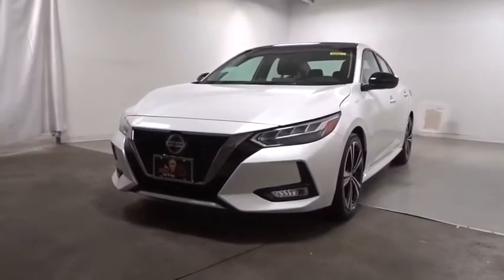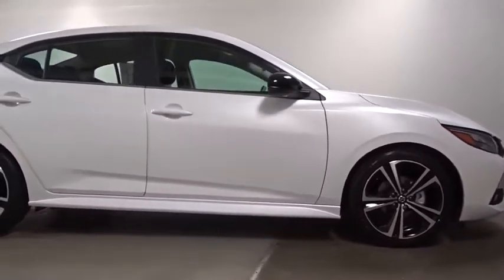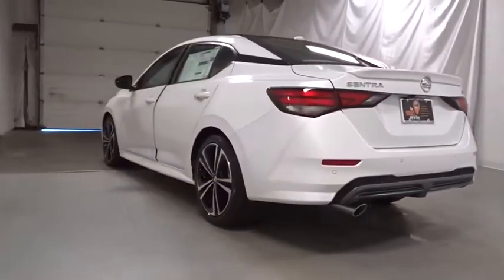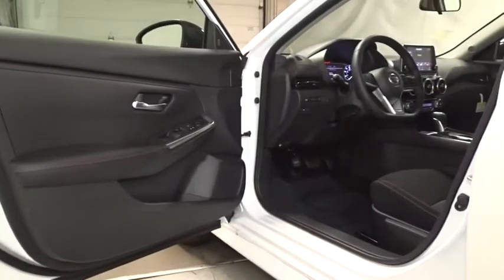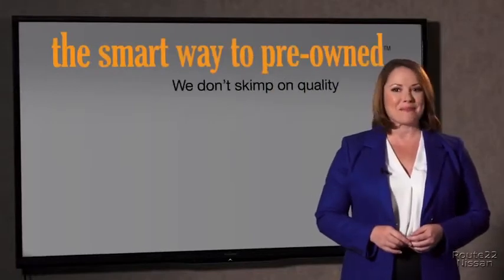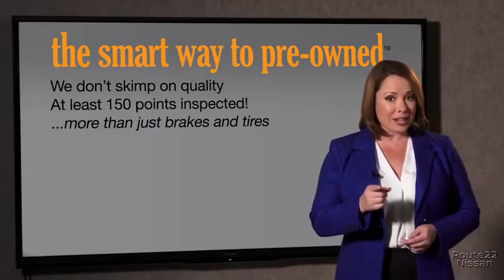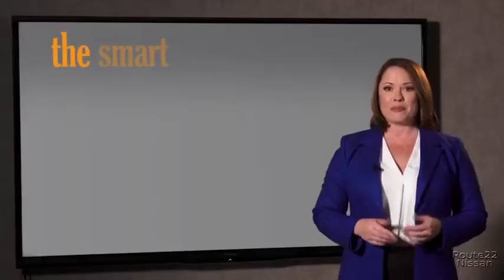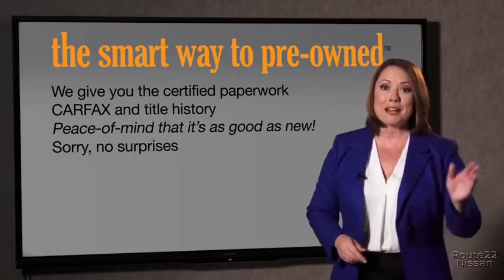2020 Nissan Sentra Hillside, Newark, Union, Elizabeth, Springfield, NJ 400671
2020 Nissan Sentra available in Hillside, New Jersey at Route 22 Nissan. Servicing the Newark, Union, Elizabeth, Springfield, NJ area.

The Smart Way to Buy! Are you tired of hidden fees and bogus rates ruining your search process? Now there's a way to avoid all of the nonsense Introducing the smart way to buy from Route 22 Nissan the most trusted and respected Nissan dealer in New Jersey serving Hillside, Newark, Irvington, Elizabeth, Union, Springfield, Woodbridge, Roselle Park, Linden and North Plainfield. Advantages of the smart way to buy are endless. There is no pressure throughout your search. You can finally feel at ease when purchasing a car since there are no hidden fees, there are no surprises no gimmicks revealed when you finally make a decision. Route 22 Nissan salespeople are direct and value your time, so there is no back and forth or confusion we know it's necessary for you to feel comfortable during the buying process and want to earn your trust. This Nissan includes: [L92] CARPETED FLOOR MATS W/TRUNK MAT (PIO) Floor Mats [B93] CLEAR REAR BUMPER PROTECTOR (PIO) *Note - For third party subscriptions or services, please contact the dealer for more information.* Stylish and fuel efficient. It's the perfect vehicle for keeping your fuel costs down and your driving enjoying up. Based on the superb condition of this vehicle, along with the options and color, this Nissan Sentra SR is sure to sell fast. You've found the one you've been looking for. Your dream car. Thank you for giving us the Opportunity for helping you with your New or Used Car purchase. Route 22 Nissan makes every effort to verify all equipment and features on each and every vehicle.Please understand this may be provided by 3rd parties please verify with the dealership for accuracy.
Window Grid Antenna,Radio w/Seek-Scan, Clock, Speed Compensated Volume Control and Radio Data System,Radio: AM/FM w/RDS/MP3/Aux-In -inc: 8 color display w/multi-touch control, streaming audio via Bluetooth, Bluetooth hands-free phone system, hands-free text messaging assistant, Siri eyes-free, Google Assistant voice recognition, NissanConnect featuring Apple CarPlay and Android Auto, 1 additional front USB (type C) and 1 charge-only USB (type A) center console and SiriusXM radio w/advanced audio features,6-Speaker Audio System,2 LCD Monitors In The Front,Body-Colored Door Handles,Variable Intermittent Wipers,Trunk Rear Cargo Access,Fully Galvanized Steel Panels,Black Power Heated Side Mirrors w/Manual Folding and Turn Signal Indicator,Light Tinted Glass,Black Side Windows Trim,Compact Spare Tire Mounted Inside Under Cargo,Manual-Leveling Fully Automatic Aero-Composite Led Low/High Beam Daytime Running Auto High-Beam Headlamps w/Delay-Off,Rocker Panel Extensions,Fixed Rear Window w/Defroster,Body-Colored Rear Bumper w/Colored Bumper Insert,Dark Chrome Grille,Tires: 215/45R18 All-Season,Lip Spoiler,Wheels: 18 Alloy,Body-Colored Front Bumper,Front Fog Lamps,Clearcoat Paint,Steel Spare Wheel,Digital/Analog Display,Full Floor Console w/Covered Storage, Mini Overhead Console w/Storage and 1 12V DC Power Outlet,Delayed Accessory Power,Leather/Metal-Look Gear Shifter Material,Front Center Armrest and Rear Center Armrest,Rear Cupholder,Power Rear Windows,Leather/Metal-Look Steering Wheel,1 12V DC Power Outlet,Trip Computer,6-Way Driver Seat -inc: Manual Recline, Height Adjustment and Fore/Aft Movement,Carpet Floor Trim and Carpet Trunk Lid/Rear Cargo Door Trim,Driver And Passenger Visor Vanity Mirrors w/Driver And Passenger Auxiliary Mirror,Power Door Locks w/Autolock Feature,Full Carpet Floor Covering,Day-Night Rearview Mirror,Dual Zone Front Automatic Air Conditioning,Cargo Space Lights,Seats w/Cloth Back Material,Power 1st Row Windows w/Driver 1-Touch Up/Down,Engine Immobilizer,Driver Foot Rest,1 Seatback Storage Pocket,Front Cupholder,Front Bucket Seats -inc: 6-way adjustable driver's seat, height-adjustable front head restraints and passenger seatback pocket,FOB Controls -inc: Cargo Access and Remote Engine Start,Fixed Rear Head Restraints,Cruise Control w/Steering Wheel Controls,Air Filtration,Passenger Seat,Sport Cloth Seat Trim -inc: orange stitch,Front Map Lights,Perimeter Alarm,Outside Temp Gauge,Valet Function,Fade-To-Off Interior Lighting,Full Cloth Headliner,Proximity Key For Doors And Push Button Start,Manual Tilt/Telescoping Steering Column,Distance Pacing w/Traffic Stop-Go,Cloth Door Trim Insert,Instrument Panel Bin, Driver / Passenger And Rear Door Bins,Remote Releases -Inc: Power Cargo Access and Mechanical Fuel,Remote Keyless Entry w/Integrated Key Transmitter, Illuminated Entry, Illuminated Ignition Sw